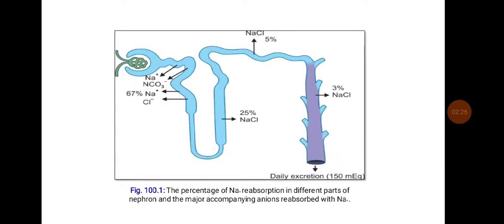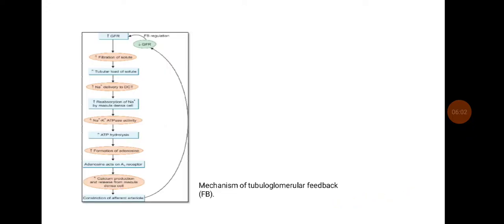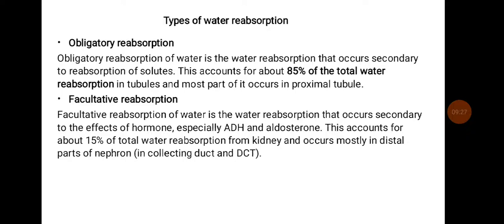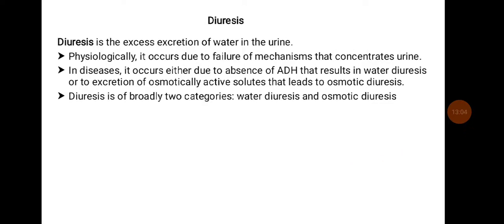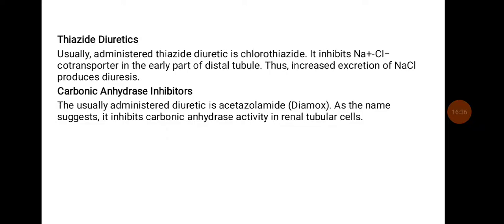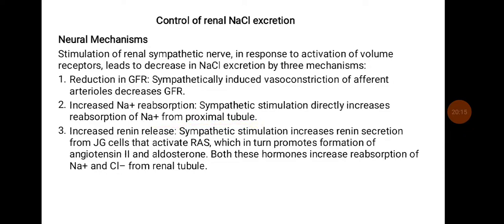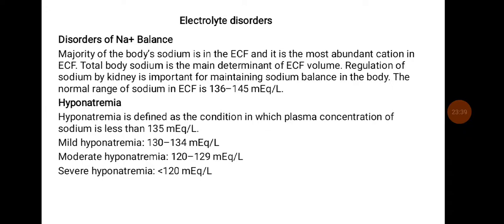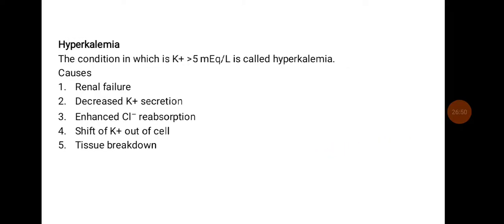Regulations of ions, volume and water reabsorption in kidney..